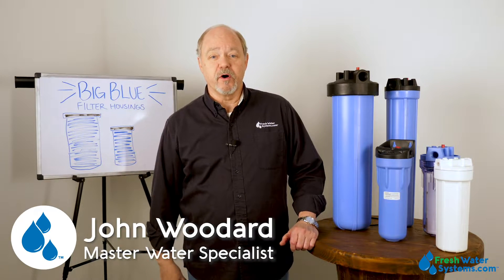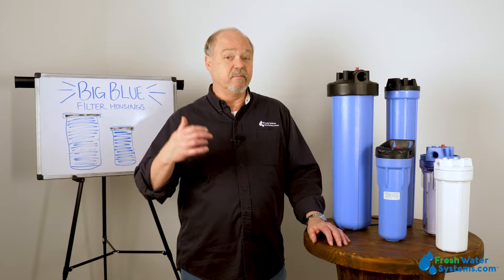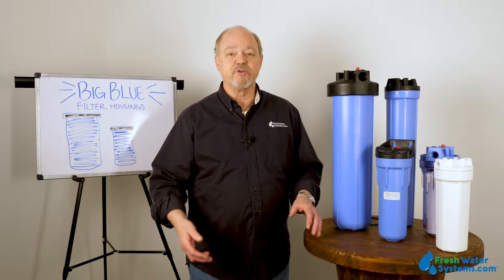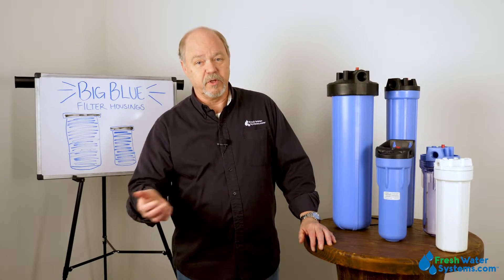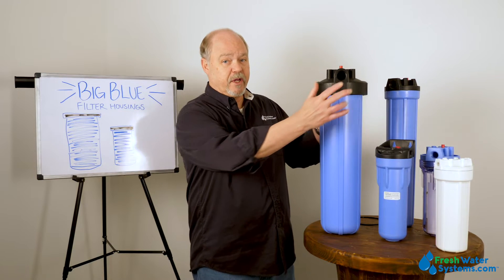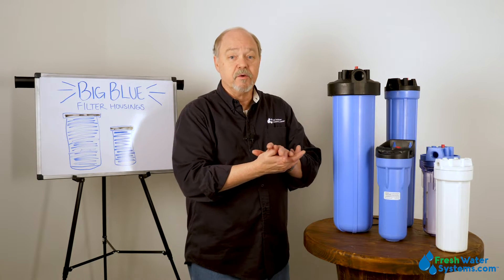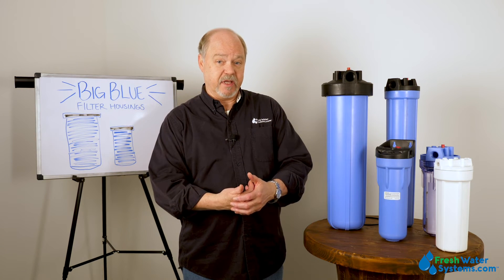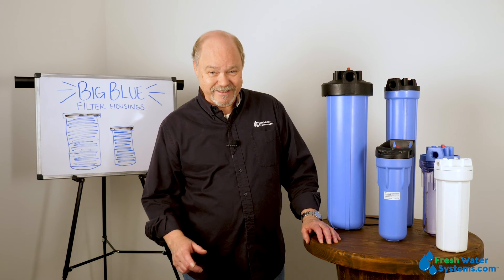What are Big Blue Water Filter Housings and How Do They Work?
Pentek Big Blue water filter housings hold large-diameter filter cartridges in place and feed water through the housing cap. Big Blue housings are reliable and can withstand high flow rates.

John Woodard, our Master Water Specialist, explains why Big Blue is one of the most popular housings for water filtration.

0:00 Introduction
0:13 What is a Big Blue water filter housing?
0:39 Who is Pentek?
1:05 What makes Pentek filter housings unique?
1:40 How does a Big Blue filter housing work?
2:29 What are Big Blue filter housings used for?
3:22 What do Big Blue water filter housings remove?
3:54 What's the difference between Big Blue and other filter housings?
5:54 How often should you change a Big Blue filter housing?
7:33 Which Big Blue filter housing do I need?
8:04 Do you need a water softener with a Big Blue housing?